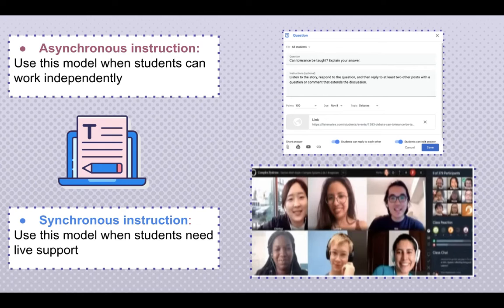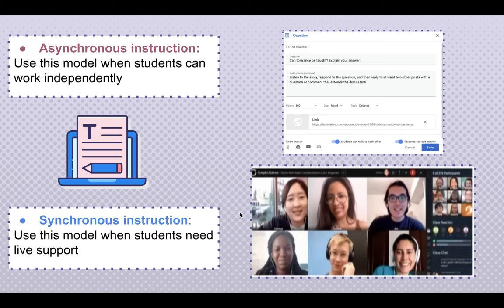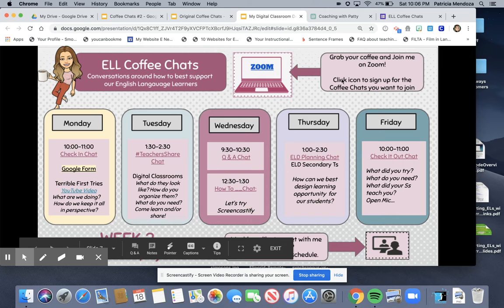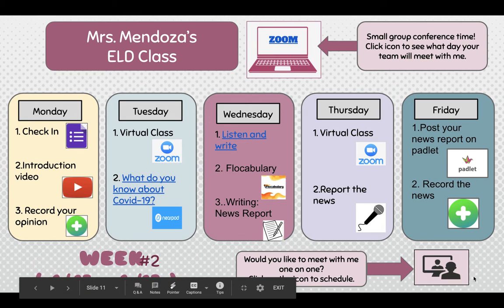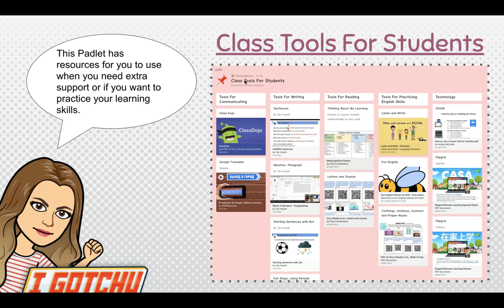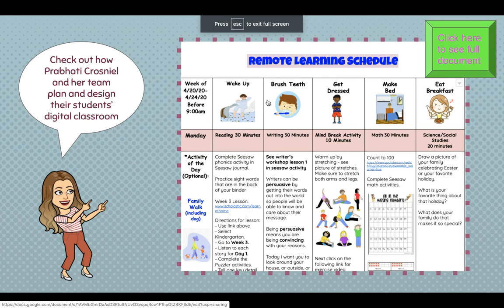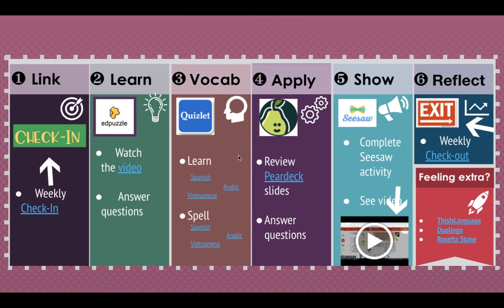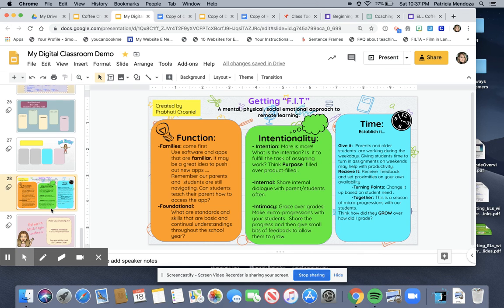Designing Learning Plans For All Our Students: Apr 18, 2020 10:38 PM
Digital Classrooms  - What do they look like? What considerations should I keep in mind when planning them? How should I organize them to best support all my students?